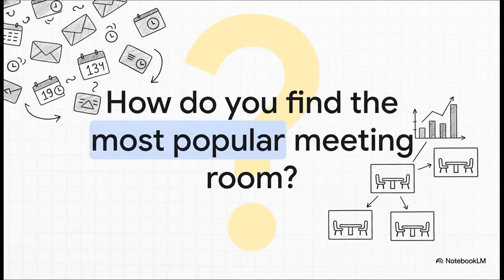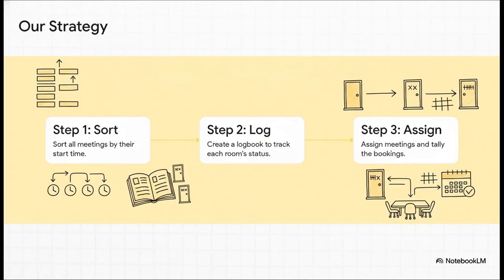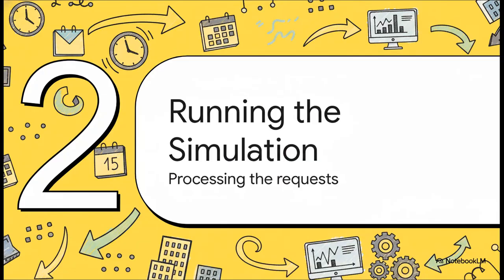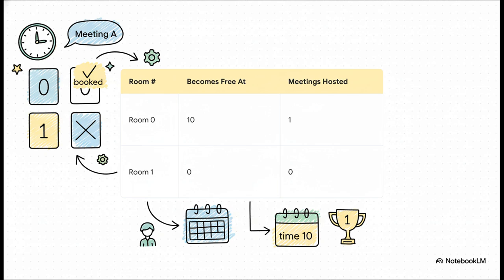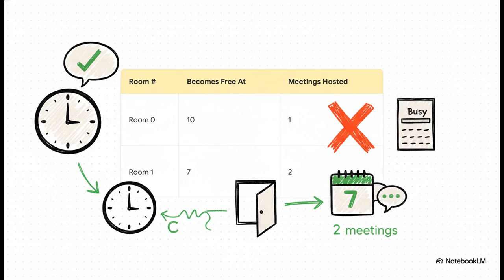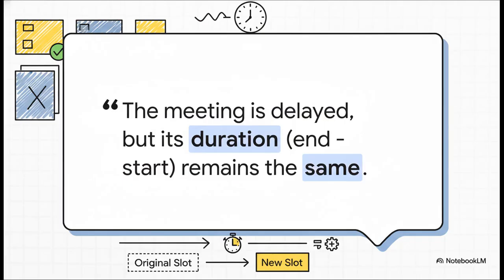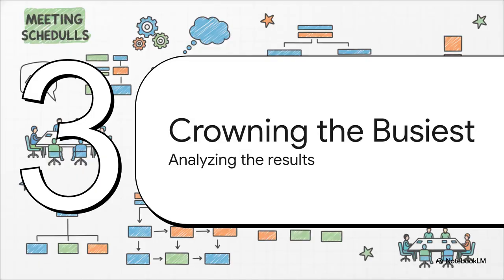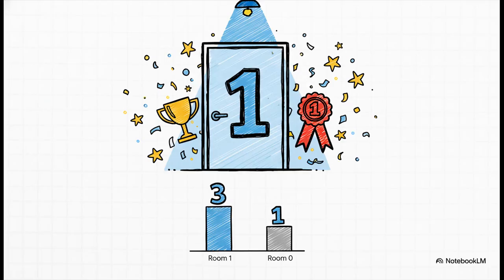Meeting room III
Ravi

Access all features with our Premium subscription!

My Lists

Notebook

Progress

Points

Explore

Problems

Discuss

Contest

Interview

Try New Features

Orders

My Playgrounds

Settings

Appearance

Sign Out

2402. Meeting Rooms III

Hard

Topics

￼Companies

You are given an integer n. There are n rooms numbered from 0 to n - 1.

You are given a 2D integer array meetings where meetings[i] = [starti, endi] means that a meeting will be held during the half-closed time interval [starti, endi). All the values of starti are unique.

Meetings are allocated to rooms in the following manner:

Each meeting will take place in the unused room with the lowest number.

If there are no available rooms, the meeting will be delayed until a room becomes free. The delayed meeting should have the same duration as the original meeting.

When a room becomes unused, meetings that have an earlier original start time should be given the room.

Return the number of the room that held the most meetings. If there are multiple rooms, return the room with the lowest number.

A half-closed interval [a, b) is the interval between a and b including a and not including b.